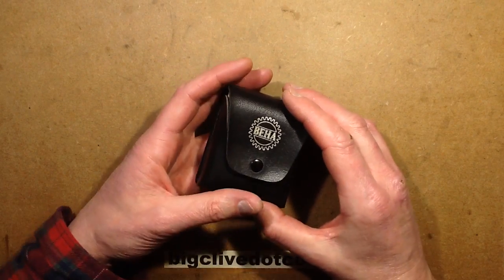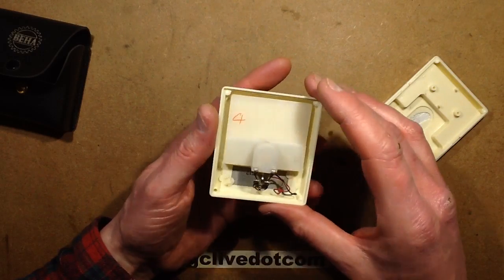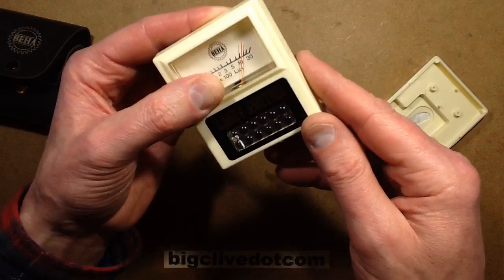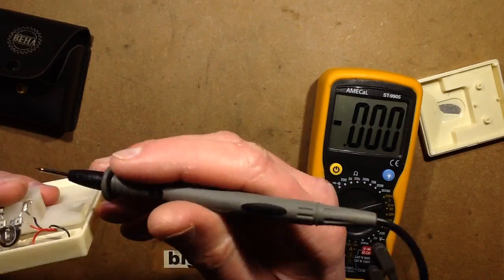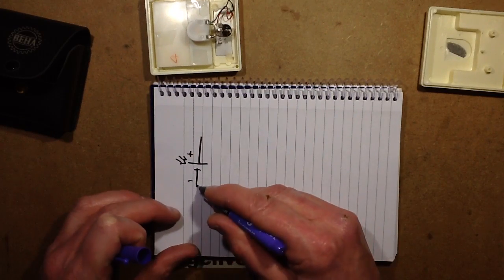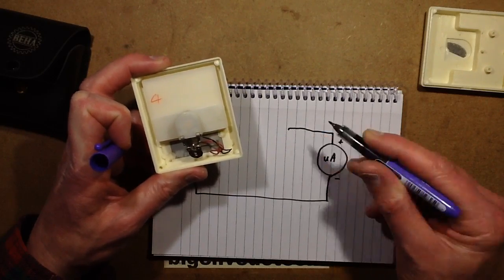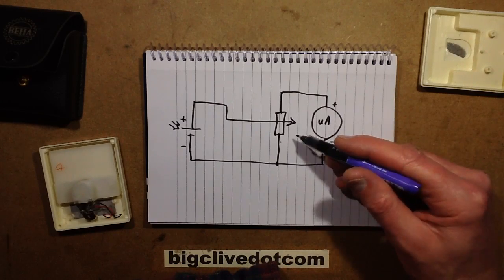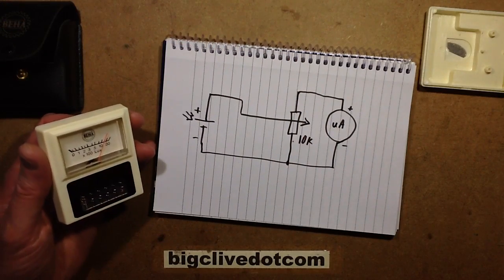Inside an old BEHA light meter, with (3 component) schematic.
I bought this meter decades ago while picking up some material from an electrical distributor.  It's a super simple light meter, but is not bad as a rough indicator of intensity in a room.
The schematic is breathtakingly simple, as shown.